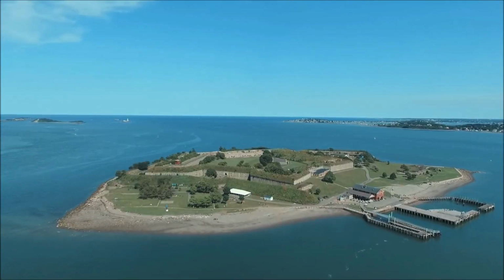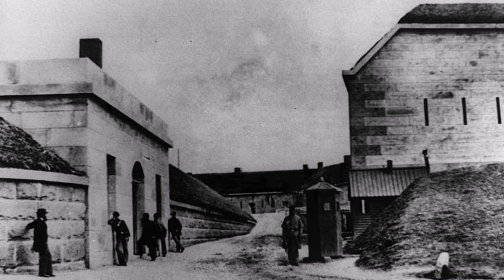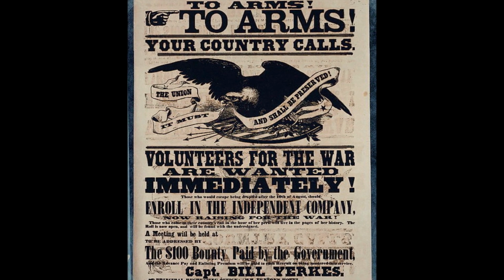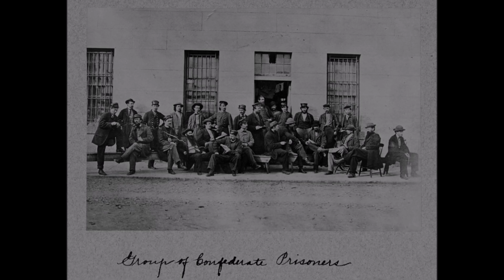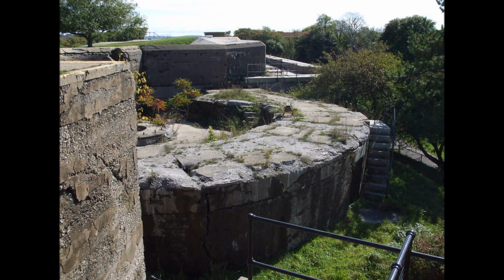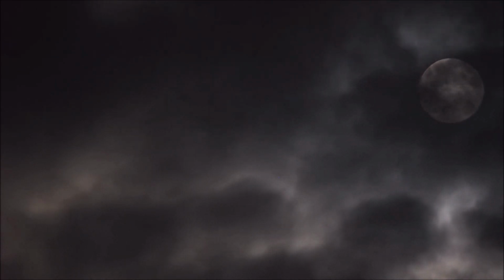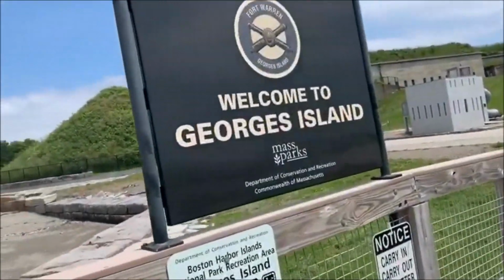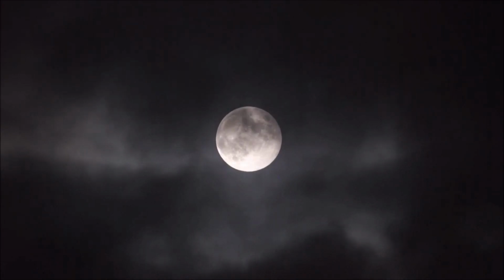Fallout 4 Scary Places: Fort Warren, Boston (The Lady In Black)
This is the 19th in the series of Fallout Scary Places where we go and find real world places that are in the Fallout world as well & that have very scary, creepy or completely crazy real world people, creatures or ghosts that make them very scary places.  Today we travel to Boston and learn about the "Lady In Black" at Fort Warren or better known as the Castle from Fallout 4.  Come along for this crazy story that has forever changed this place & made it a real life Scary Place!

KingFanMan
White Hall, AR 71612